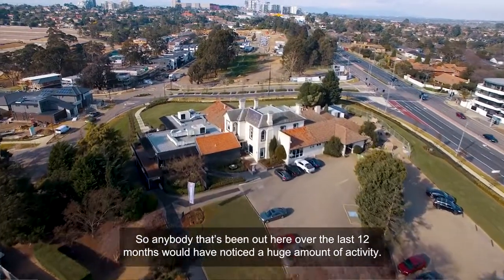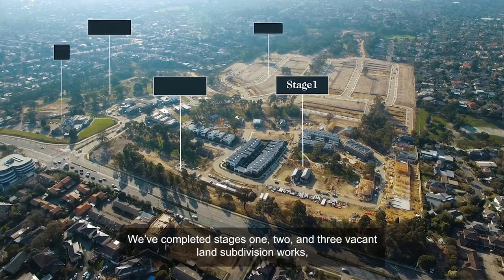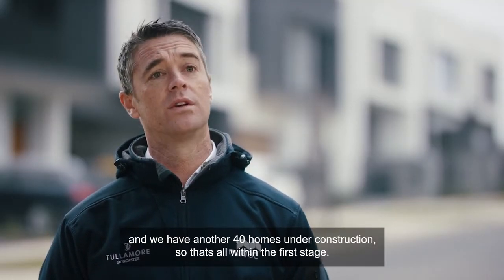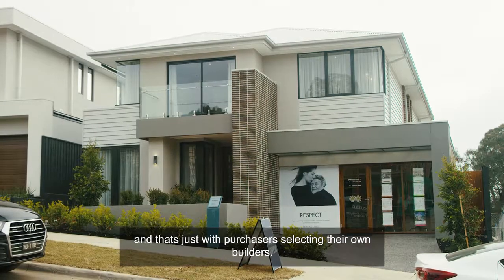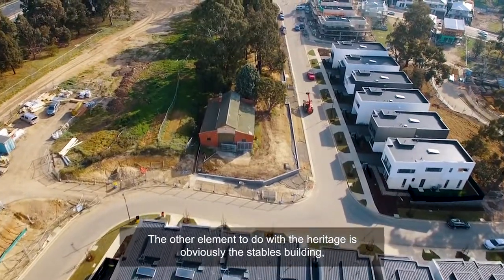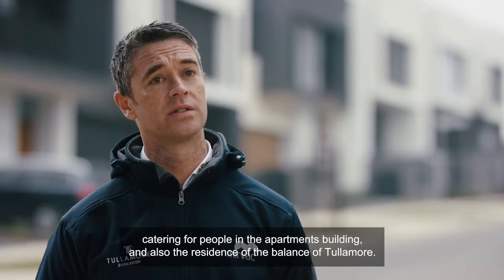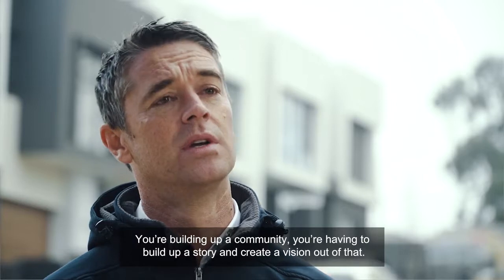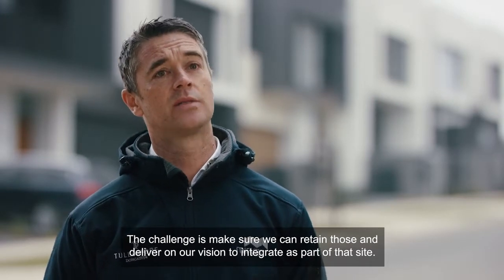Tullamore - Site Update